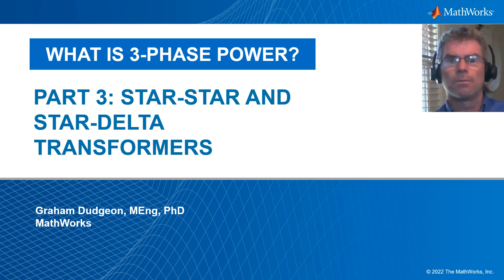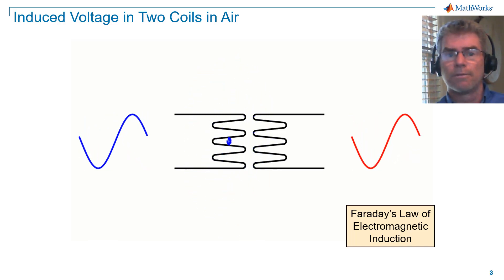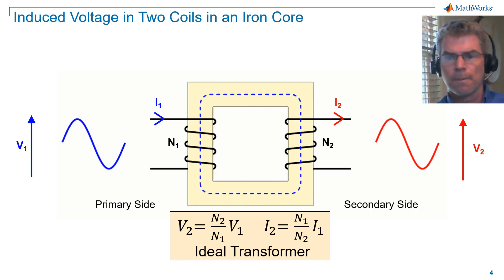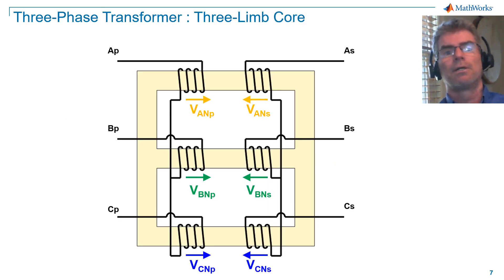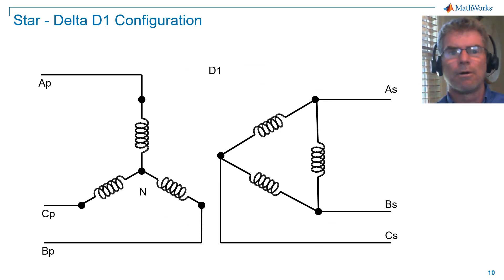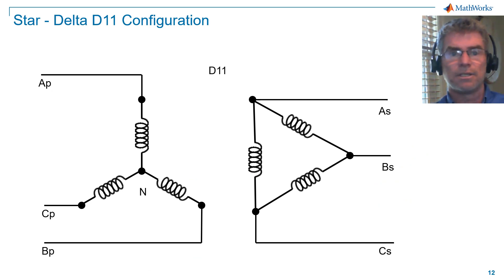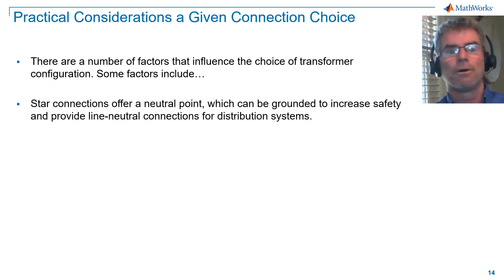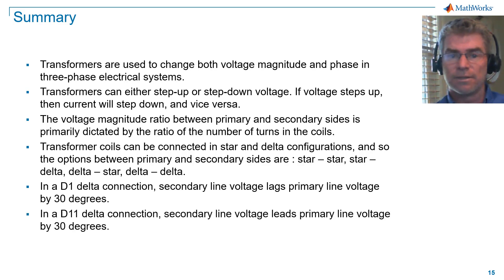Star-Star and Star-Delta Transformers | What Is 3-Phase Power? -- Part 3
In 3-phase electrical power systems, transformers are used to change both voltage magnitude and voltage phase. Common configurations include Star and Delta windings. Understanding how these connection options affect voltage and current is fundamentally important for AC electrical system analysis and operation.

You will learn:
- How a transformer can change voltage level between primary and secondary connections
- The impact that Star and Delta connections have on voltage magnitude and phase
- The difference between D1 and D11 Delta connections
- Some practical considerations for a certain connection choice